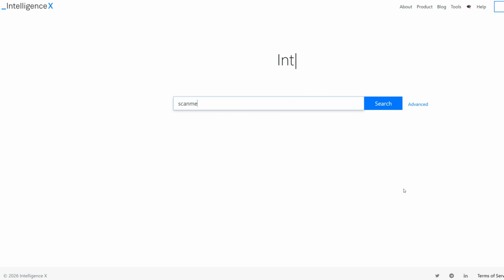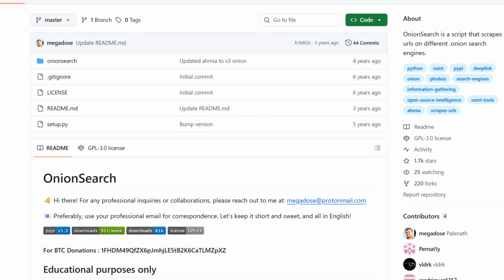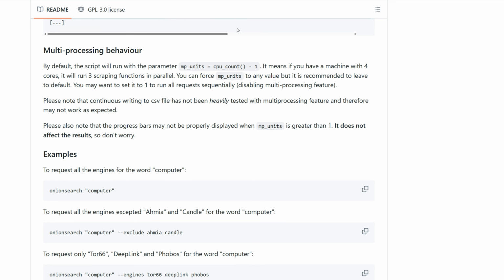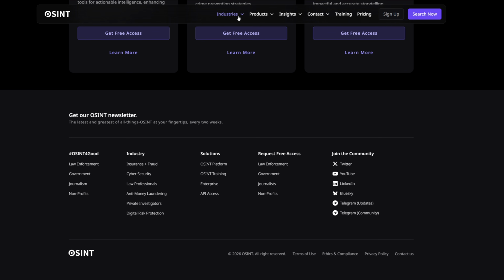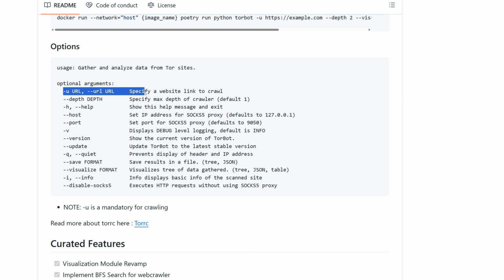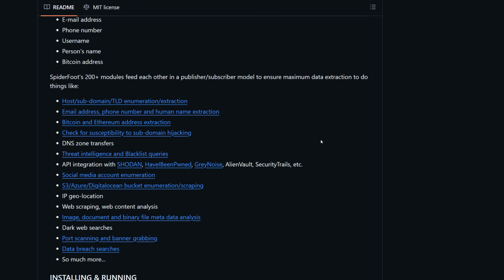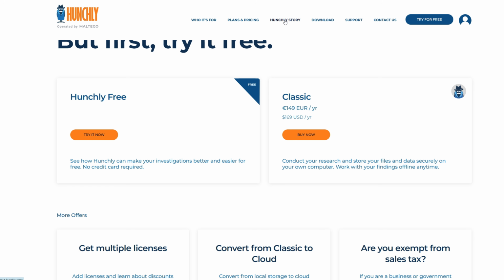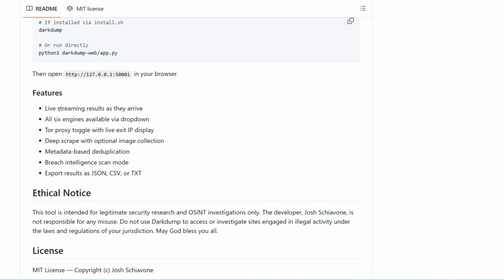I Found 7 Dark Web OSINT Tools For Beginners At 3AM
Most people search the surface web and think that's enough. It isn't. These 7 OSINT tools go deeper — and most of them are completely free.
🔐 In this video, I break down 7 powerful Dark Web OSINT tools that actually work — tested, explained, and beginner-friendly. No fluff. No filler. Just tools that matter.

✔ What OSINT actually means and why it matters in cybersecurity
✔ How to search the dark web without just opening Tor randomly
✔ How professionals gather threat intelligence from breach data
✔ How to document and preserve dark web evidence properly
✔ Which tools to start with as a complete beginner

📬 Want a full setup tutorial for any of these tools?
Drop the tool name in the comments — most requested gets built first.

All activities demonstrated in this video should only be performed on systems and data you own or have explicit written permission to test.